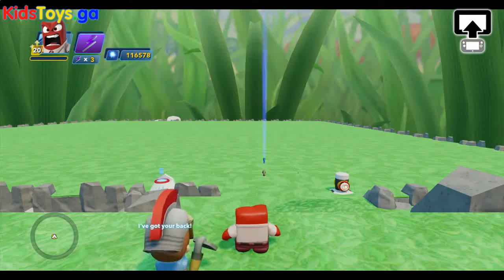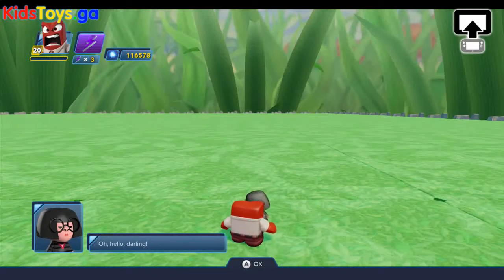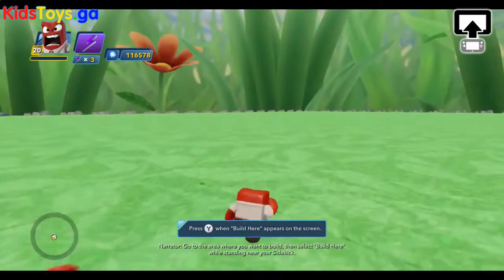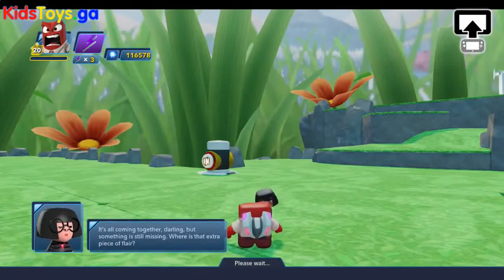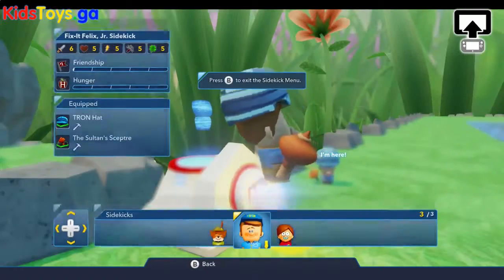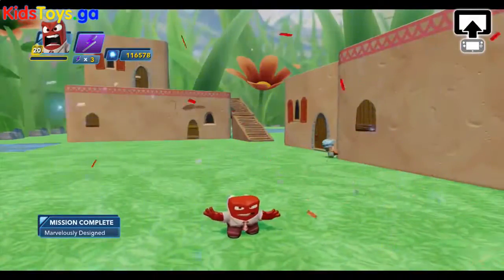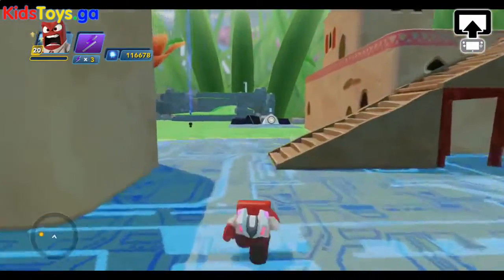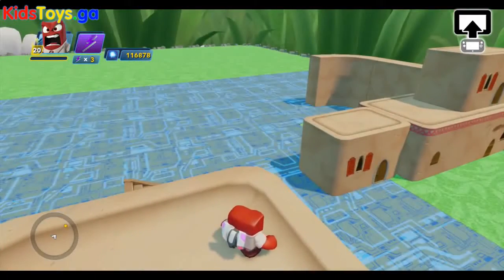ᴘʟᴀʏɪɴɢ ʟᴇɢᴏ - ᴛᴏʏ ʙᴏx ʜᴜʙ ᴍᴀrᴠᴇʟᴏᴜsʟʏ ᴅᴇsɪɢɴᴇᴅ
└┐▒▒▒▒▒▒“” Yeah,Yeah!